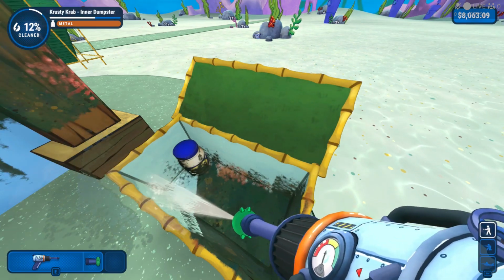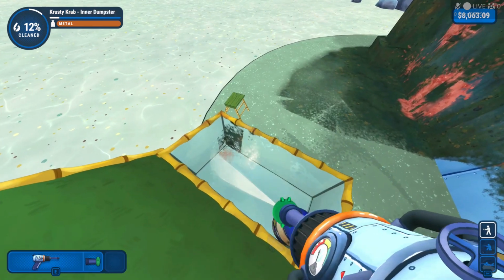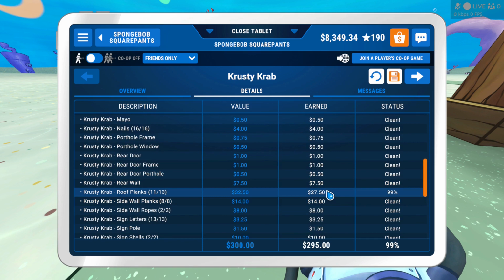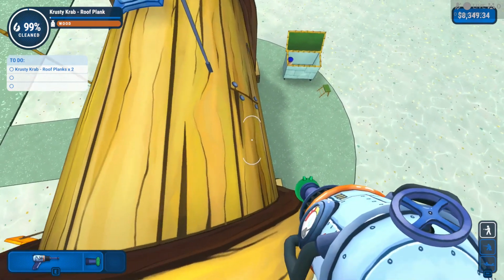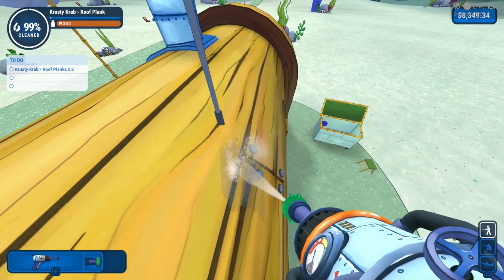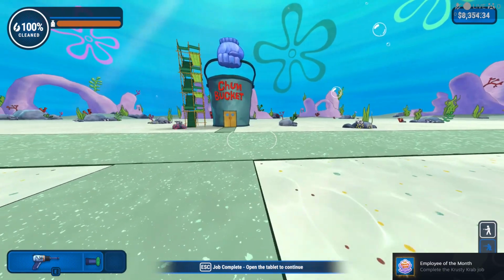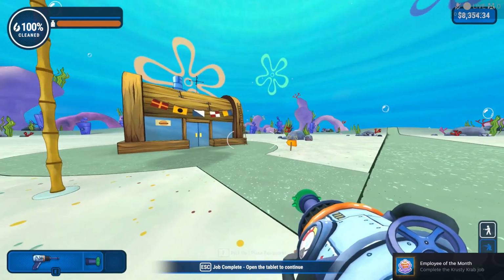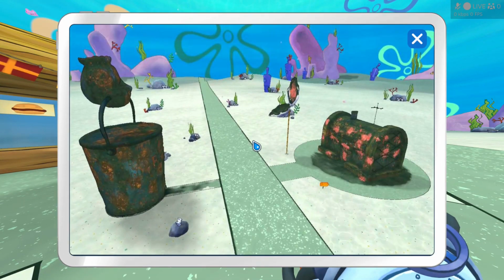Power Wash Simulator #3 Cleaning the Krusty Krab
Yal have fun and take it easy Laters.